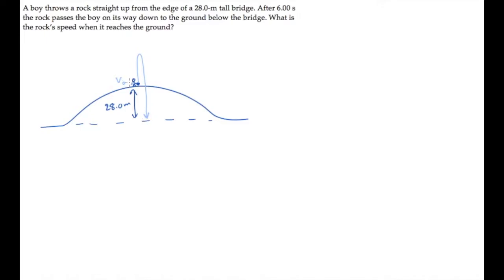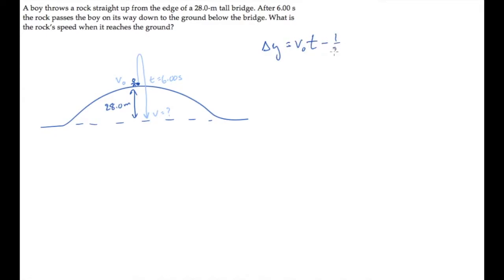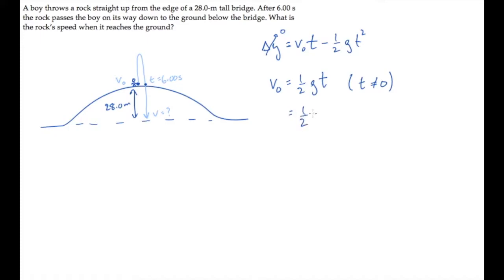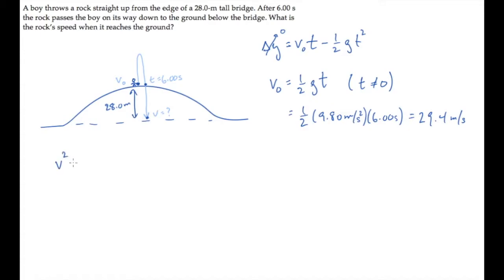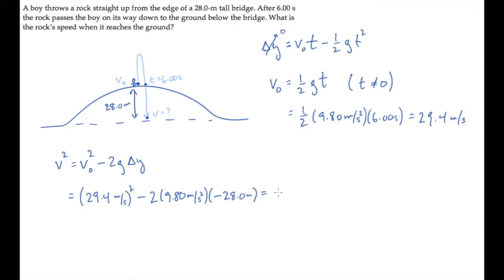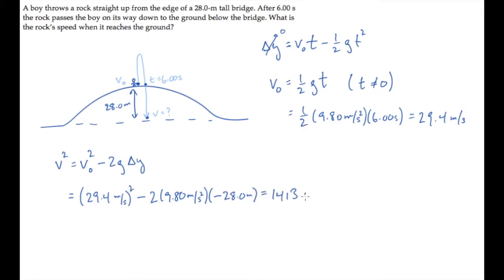1D Motion: Free Fall. Level 2, Example 2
1D Motion:  Free Fall. Level 2, Example 2

A boy throws a rock straight up from the edge of a 28.0-m tall bridge. After 6.00 s the rock passes the boy on its way down to the ground below the bridge. What is the rock’s speed when it reaches the ground?